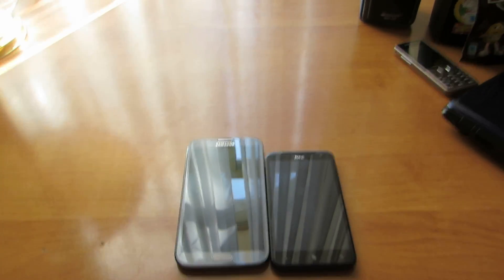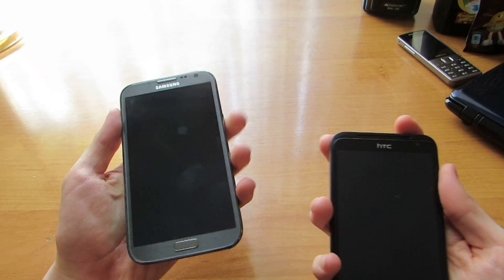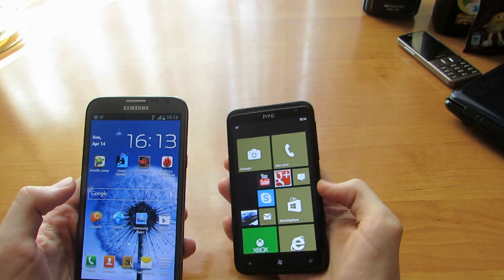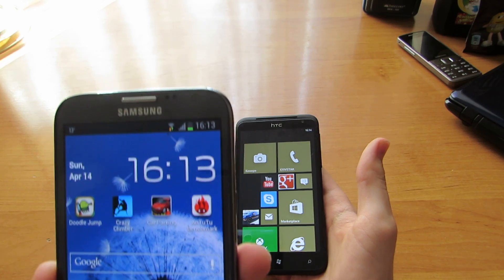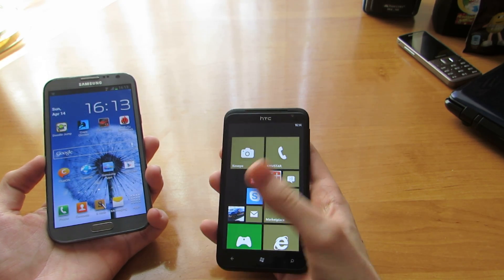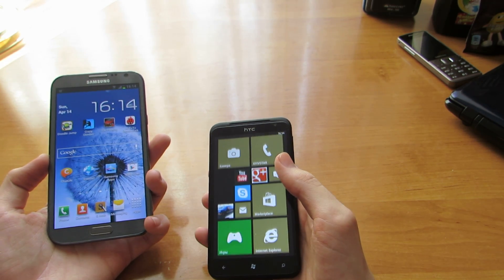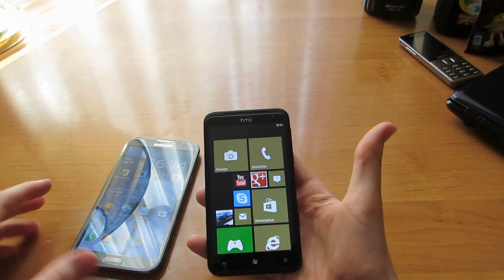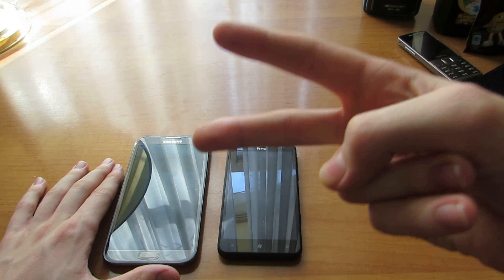Samsung Galaxy Note 2 vs HTC Titan-Which is faster